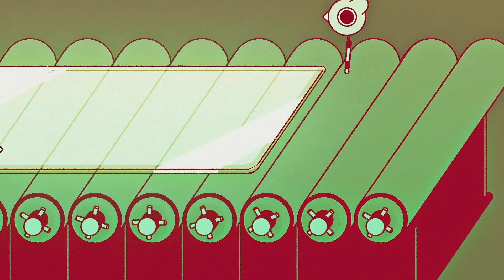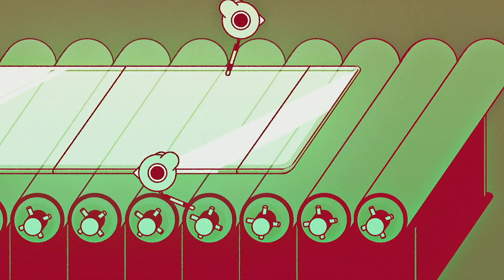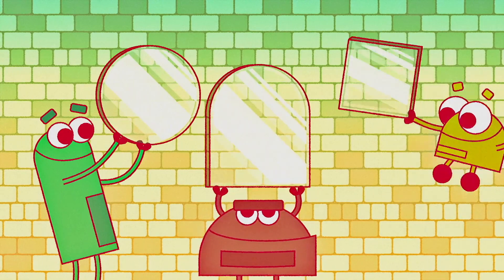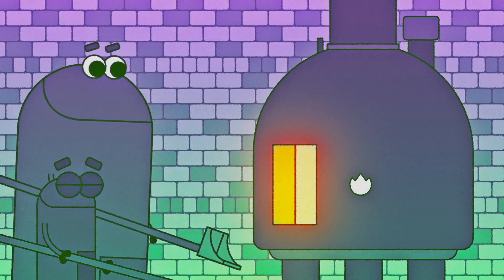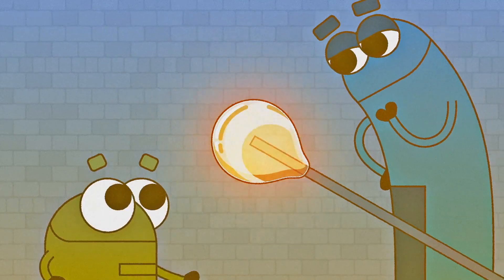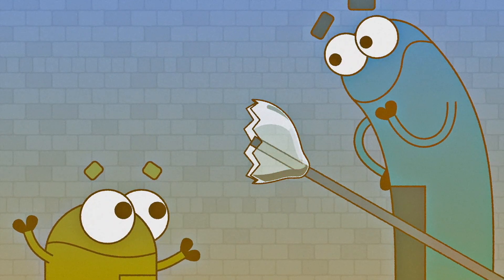Glass - US (Part 7/7) | StoryBots: Answer Time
Synopsis: The StoryBots must answer a question from a castaway guy who wants to know how glass is made so he can finish the windows of his house. So Bo goes on the job to find an answer.